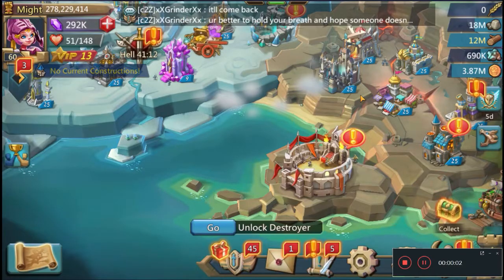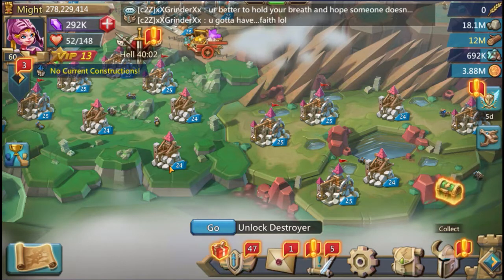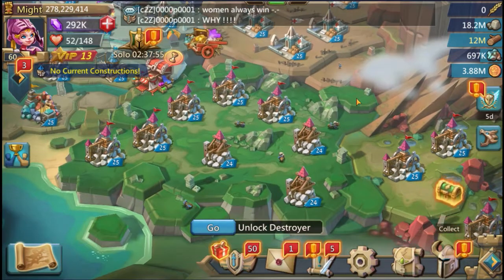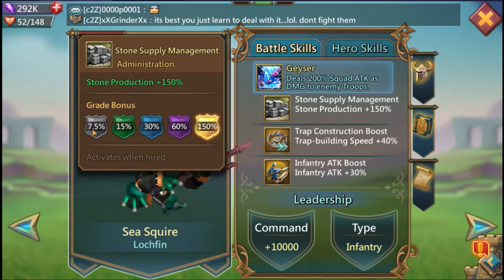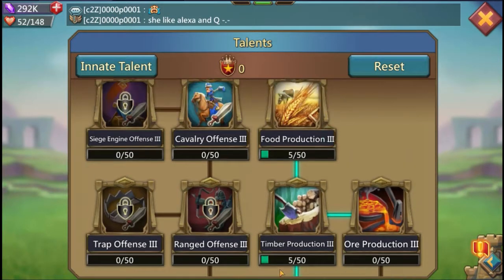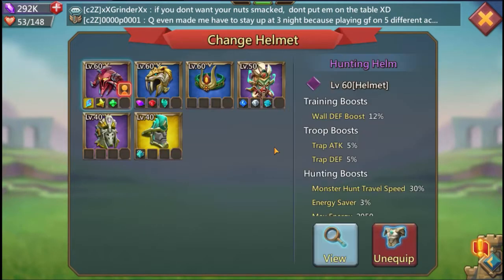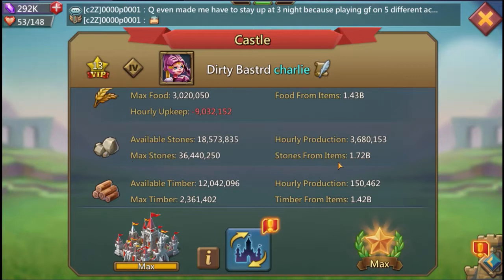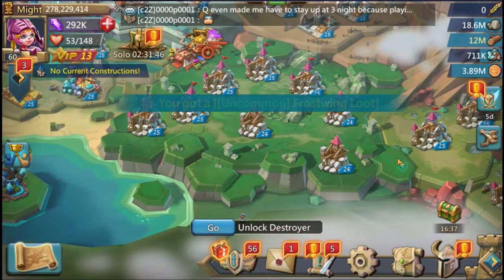Lords Mobile absolute beginner guide to hypering resources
This video covers basics of hyper resources for your castle.  It goes over how to increase resource production rate.